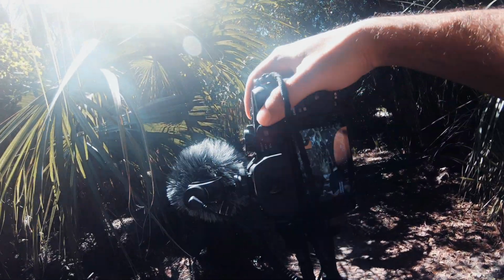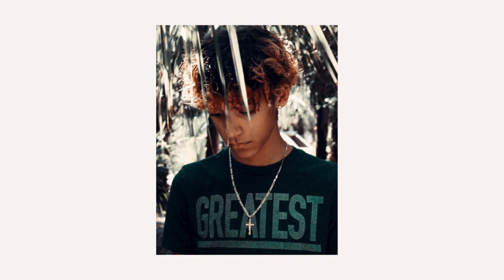Filming A Cinematic Vlog and Photography BTS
A little vlog I did at Philippe Park in Tampa, Florida. I shot mostly video on a GH5 Lumix, an older GoPro, and a Mavic Pro 2, going a bit behind the thought process and behind the scenes of capturing some b-roll/cinematic video of my vlog.